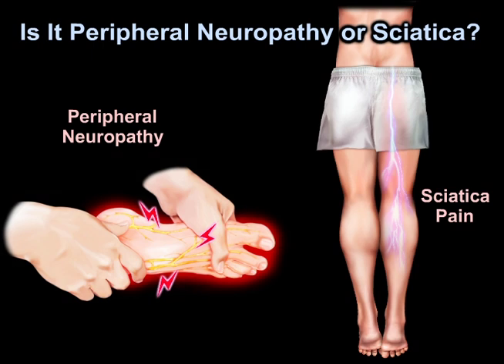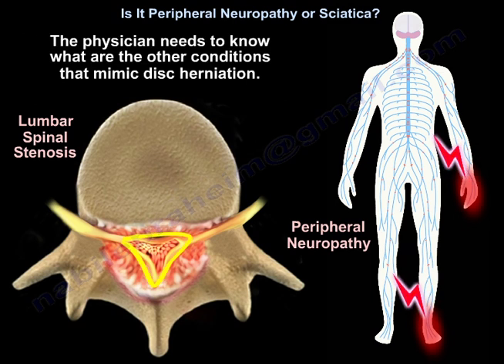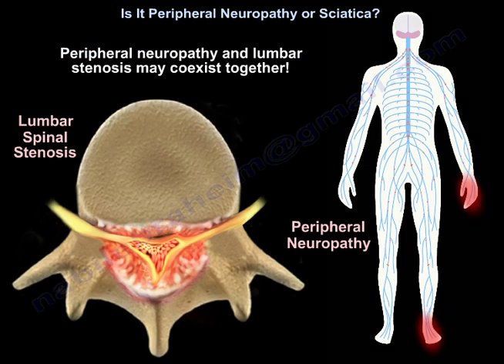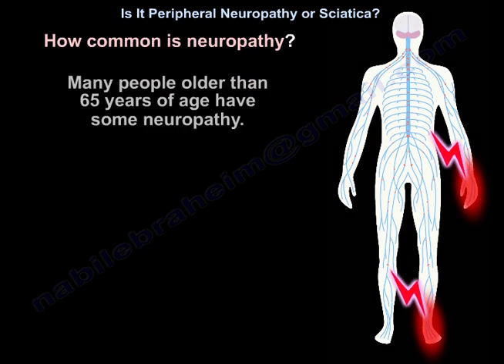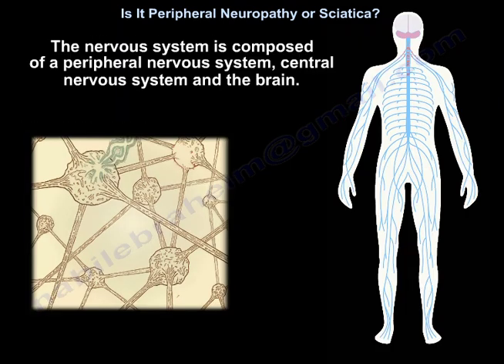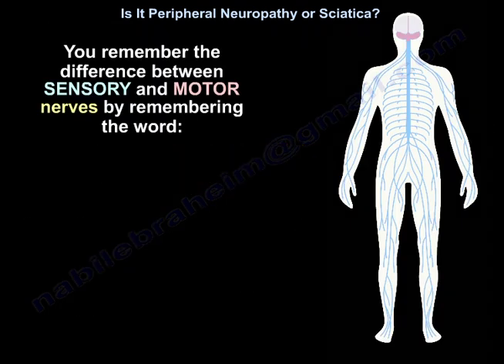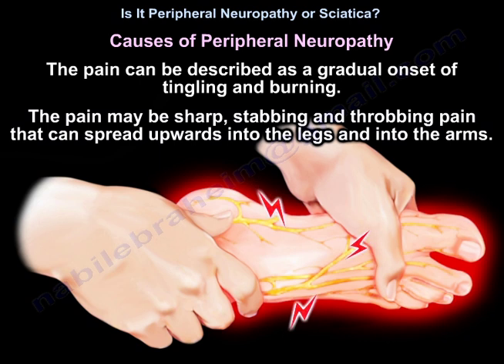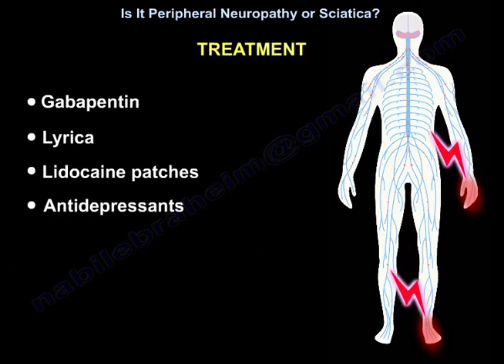Is It Peripheral Neuropathy or Sciatica - Everything You Need To Know - Dr. Nabil Ebraheim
Dr. Ebraheim’s educational animated video describes the difference between peripheral neuropathy and sciatica. Both conditions  may have the same clinical presentations and this will create confusion and delay in treatment.